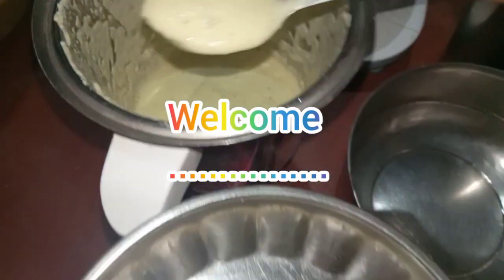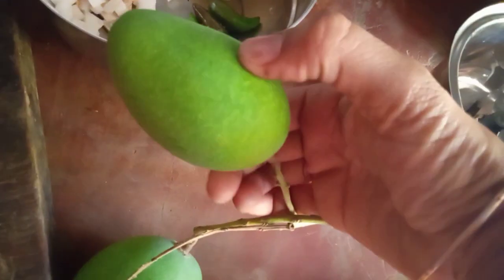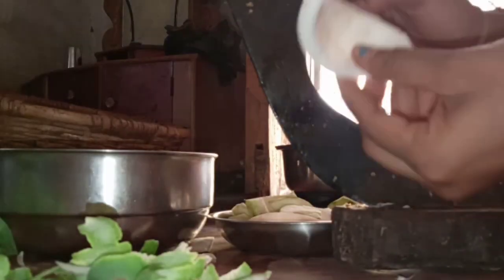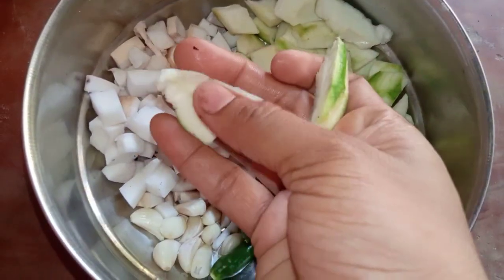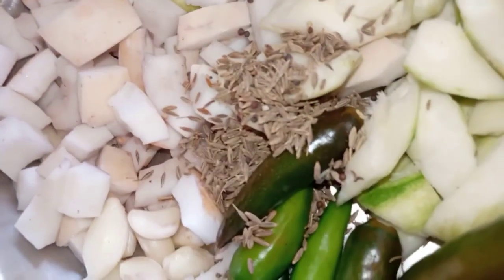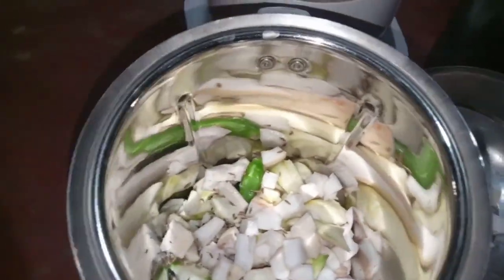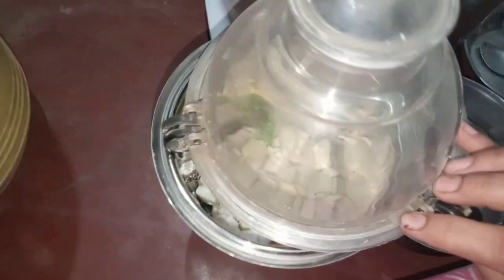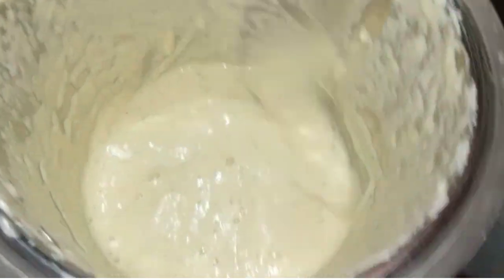mango coconut chutney April 14, 2021